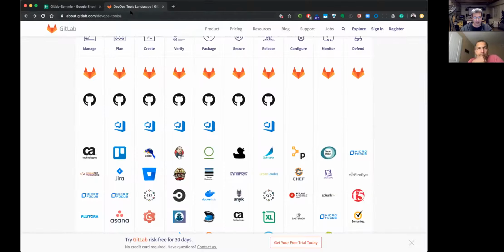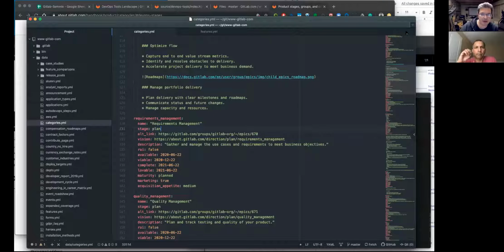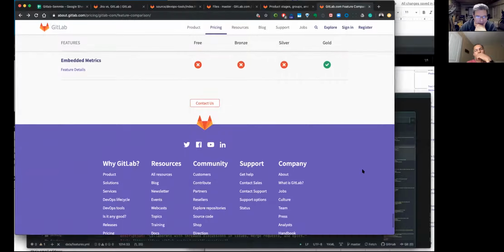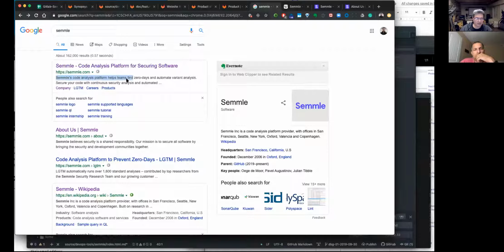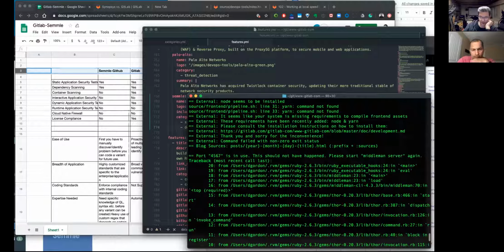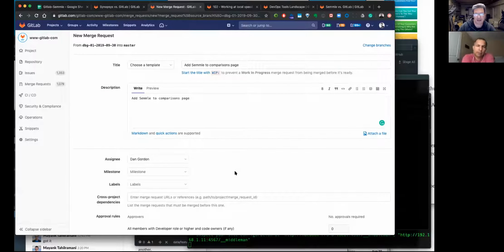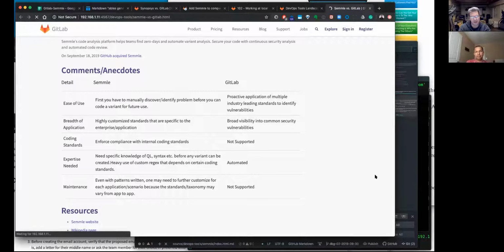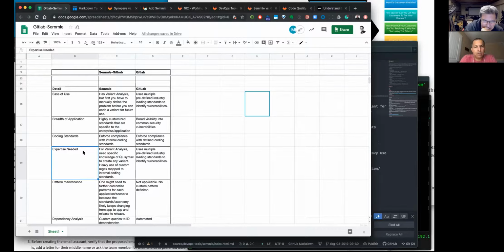Adding a devops tool to the GitLab comparison table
Illustrating how to add a devops tool to the GitLab comparison table,